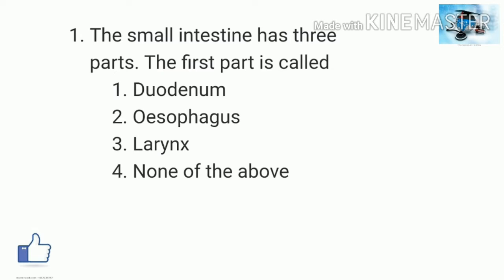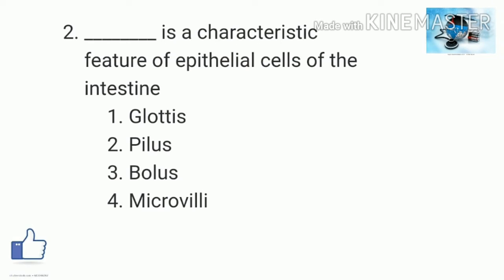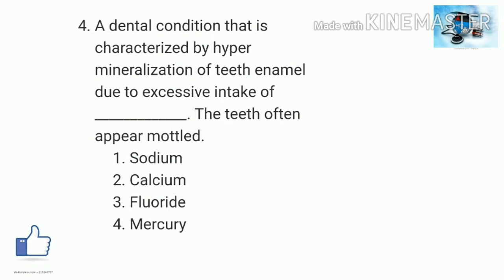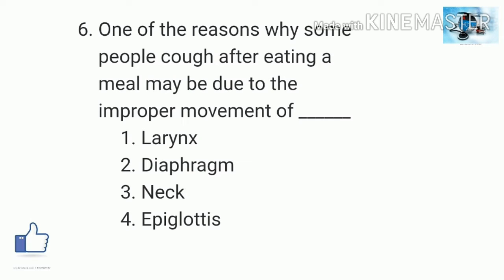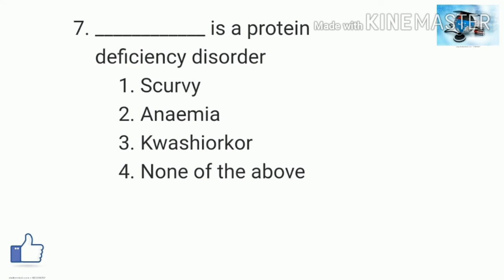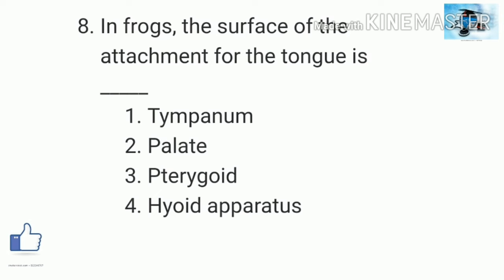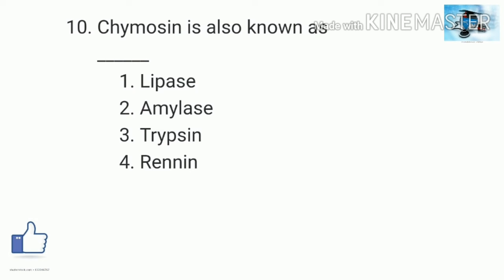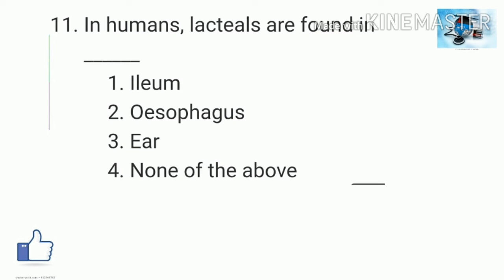Class 11 biology NEET/AIIMS/JIPMER most repeated important mcqs